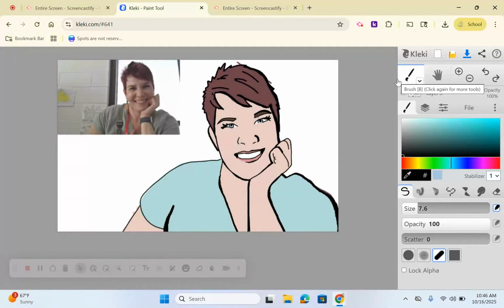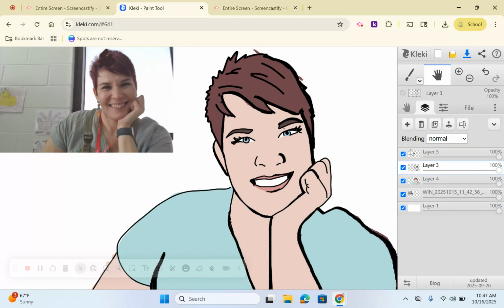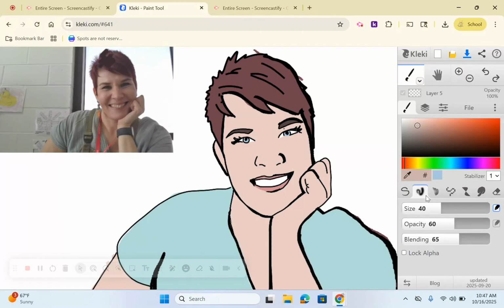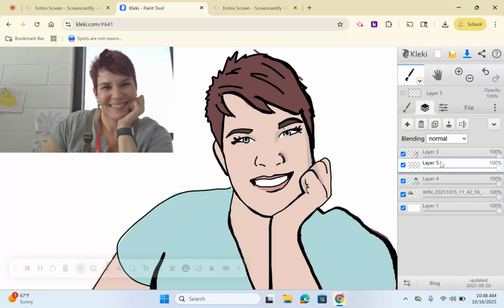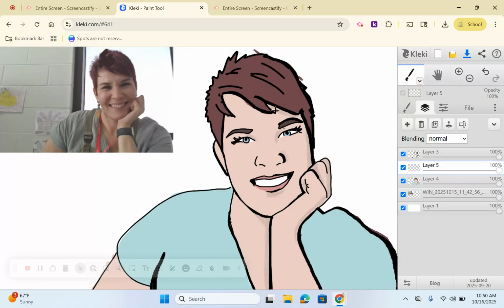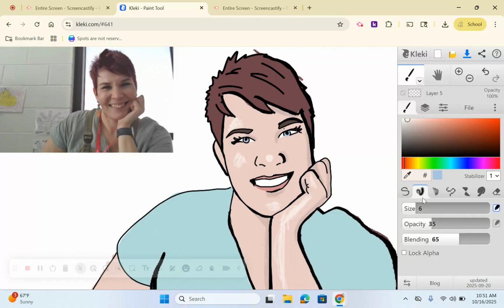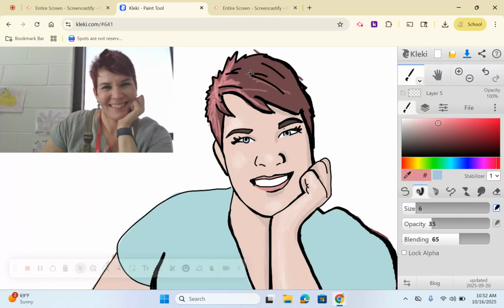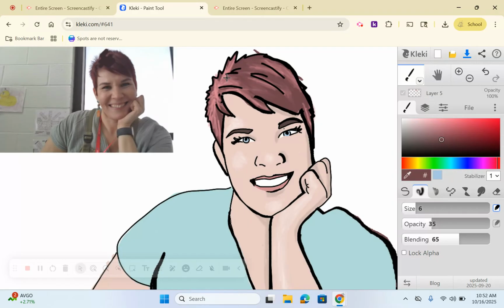Part 3: How to Cartoon Yourself (Shadows and Highlight)